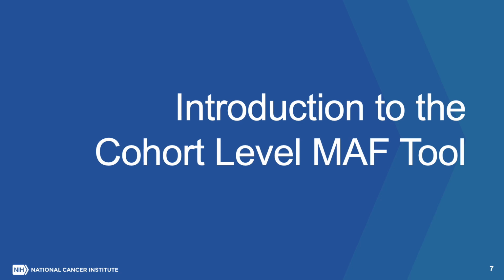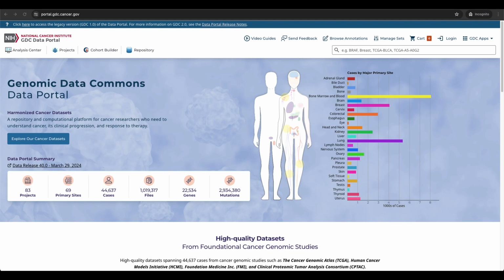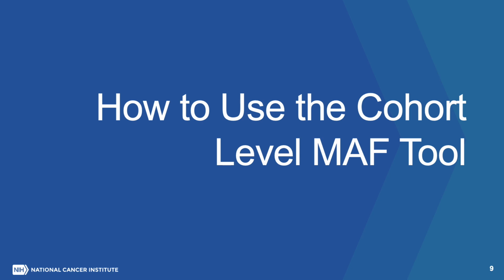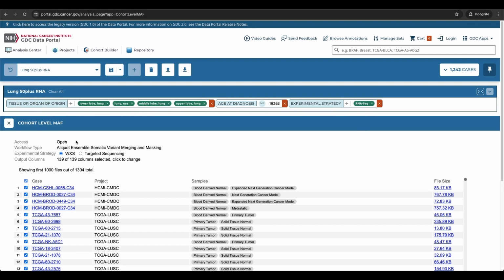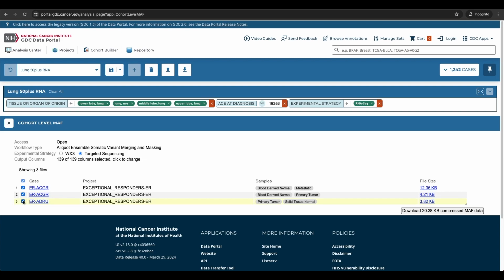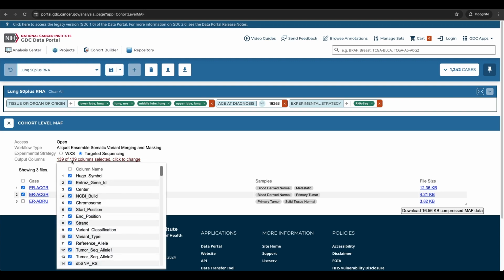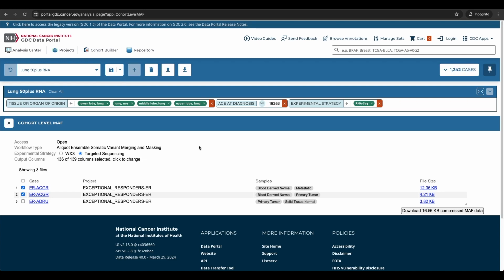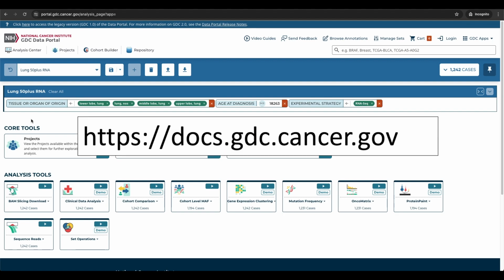Introduction to the GDC Cohort Level MAF Tool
With the GDC Cohort Level MAF Tool, Biologists have the capability of generating a Mutation Annotation Format (MAF) file aggregated at the cohort level. In this video, learn how to generate an aggregated MAF file to explore mutations within customized cohorts.